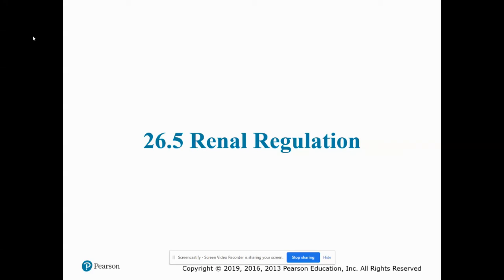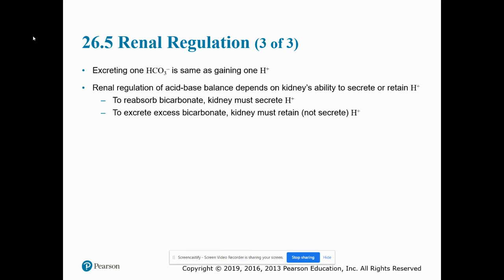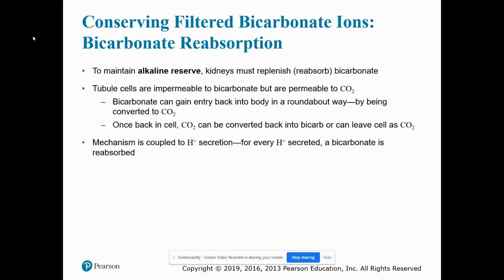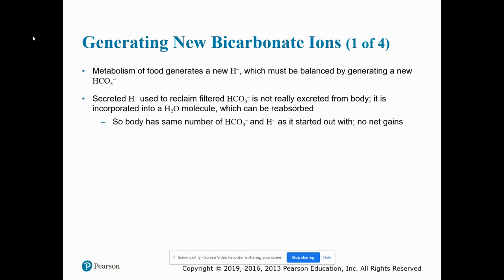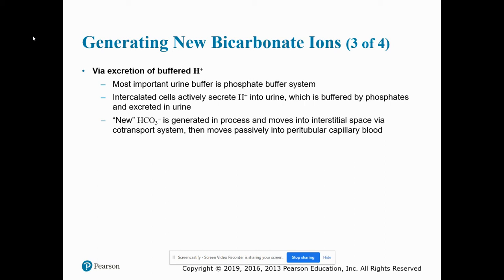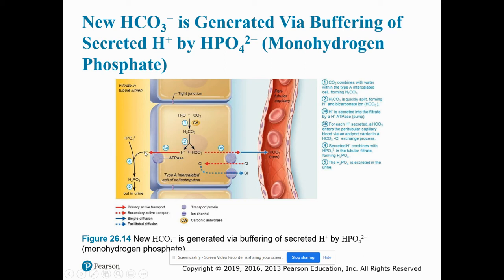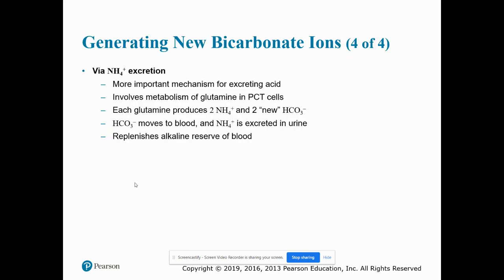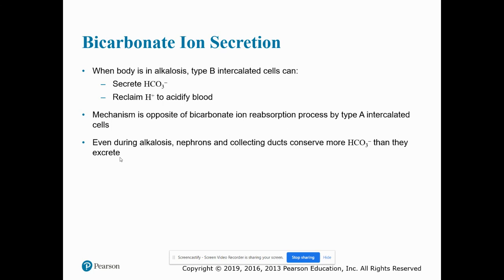Chapter 26 - renal regulation